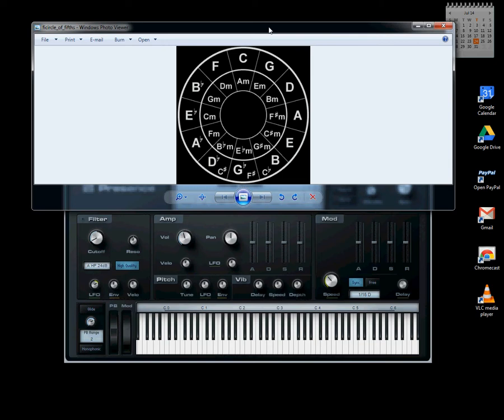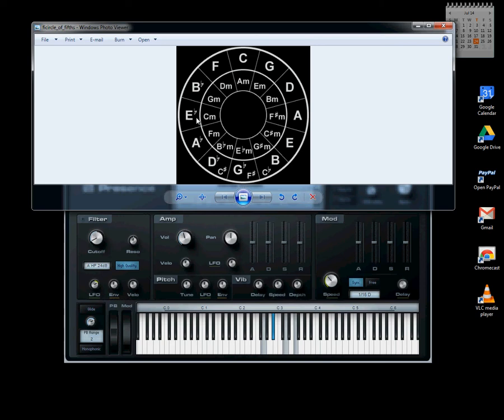Tejano Keyboard Episode 6 - Fun Trick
Cm Blues or Eb Major? hmmmm